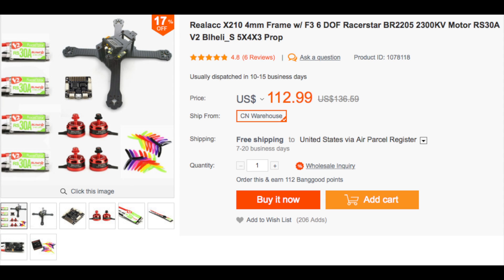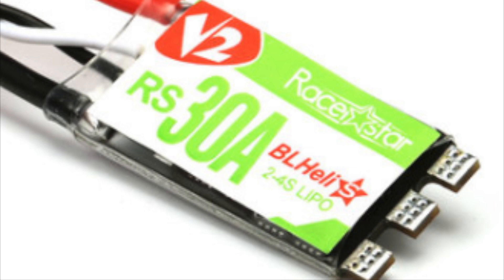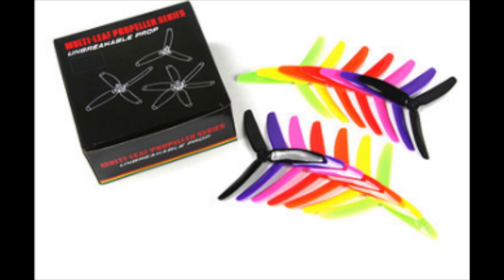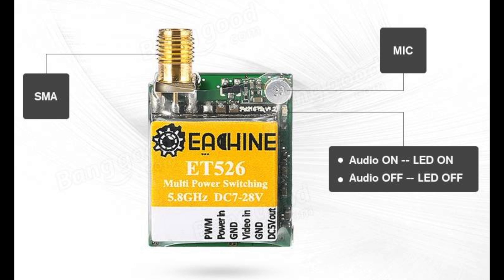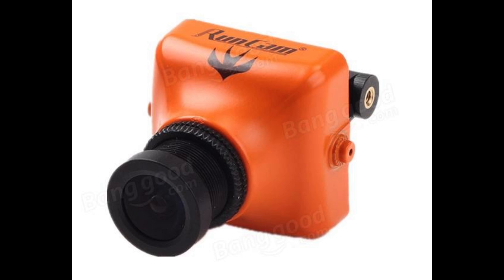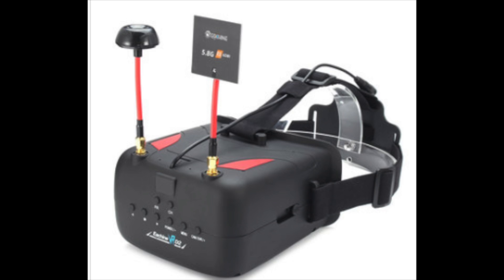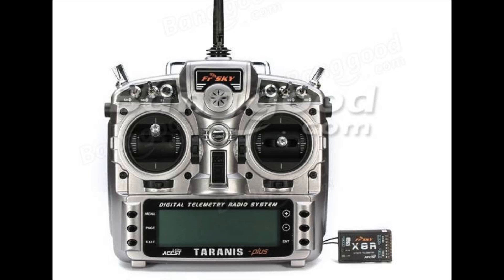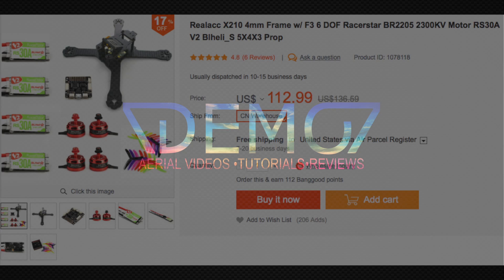Best Race Quad Value - Banggood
I walk you through one of the best quality for money quad kits out there...